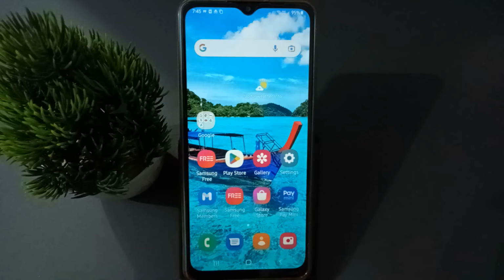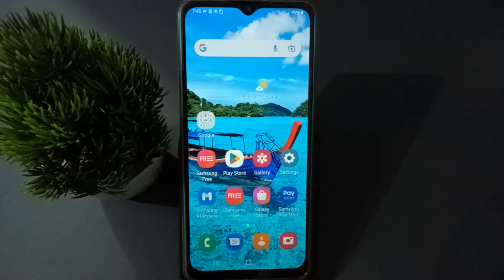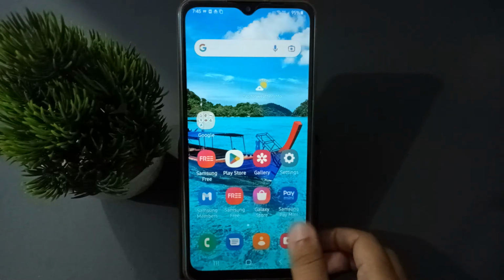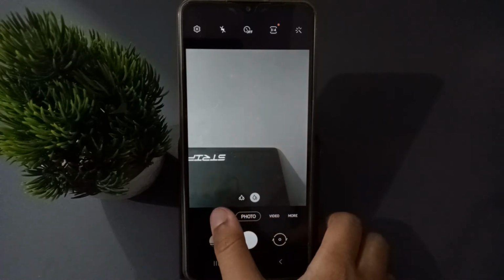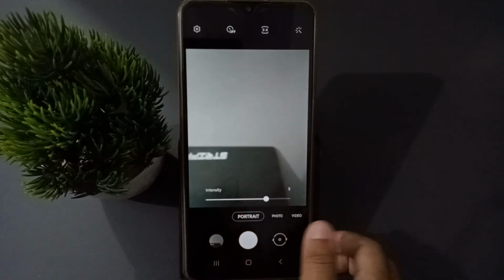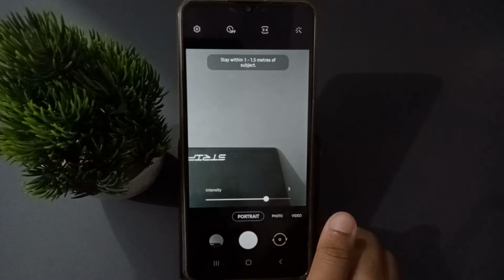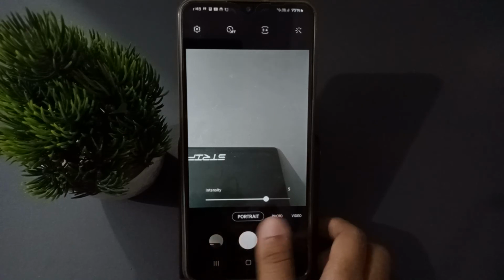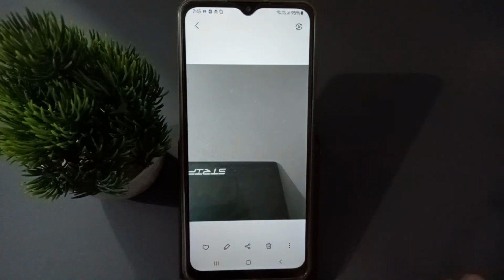samsung m12 camera potrait mode